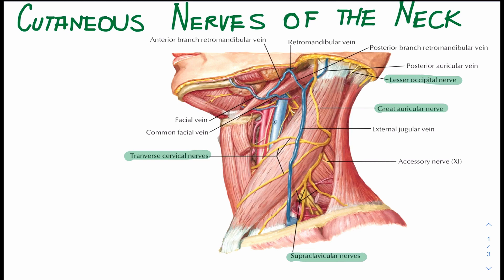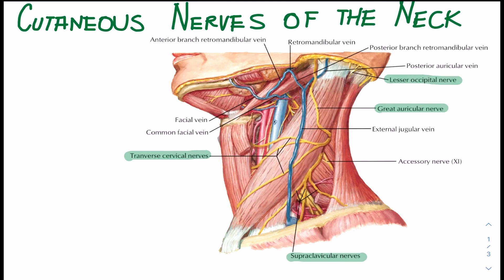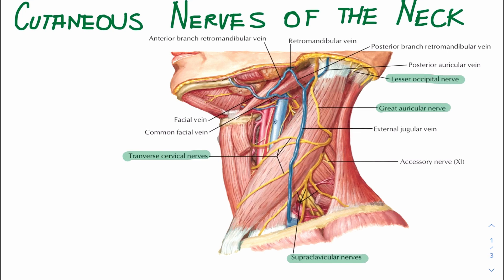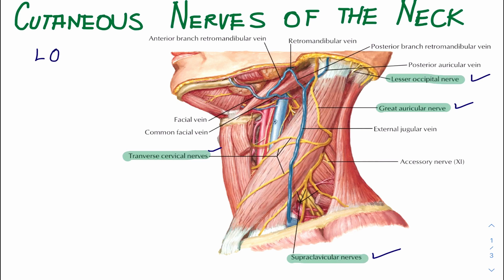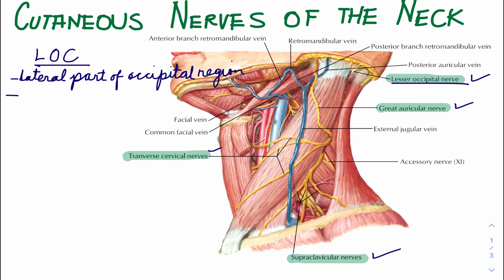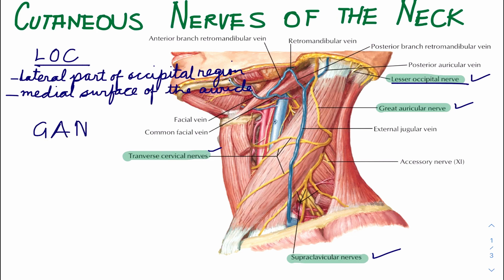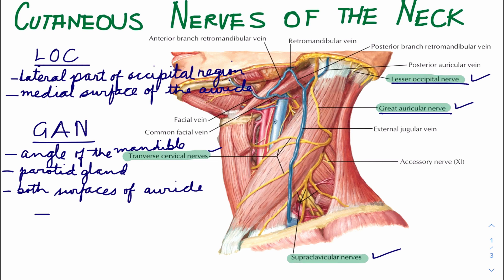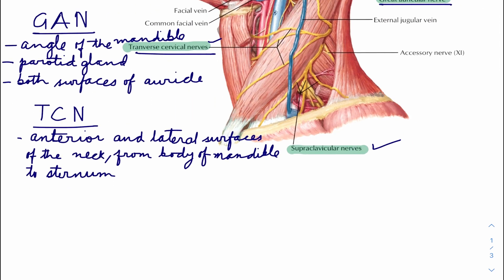Cutaneous Nerves of the Neck | Head and Neck Anatomy